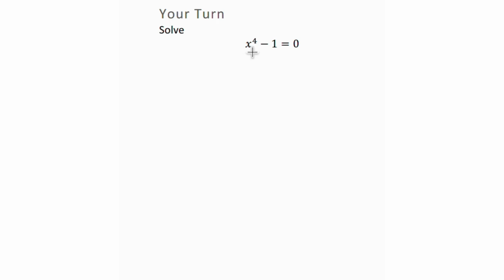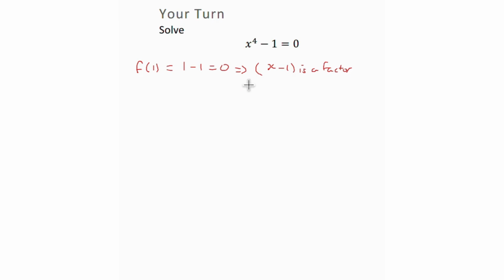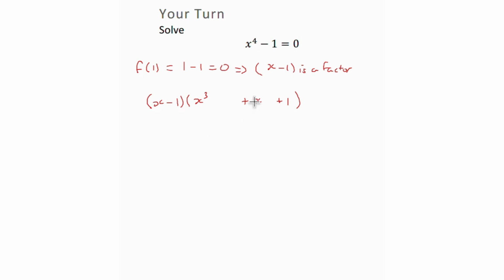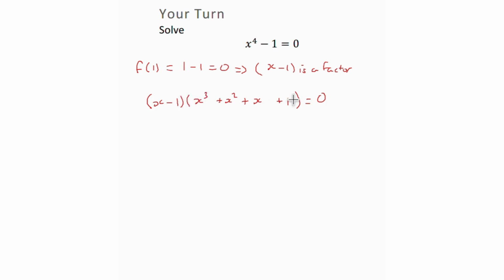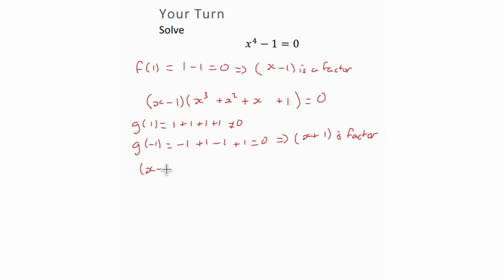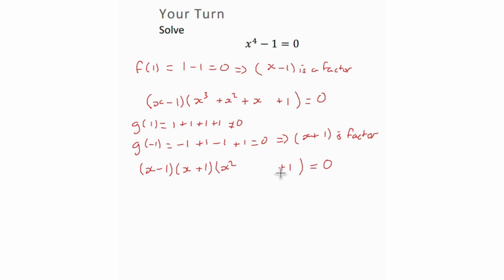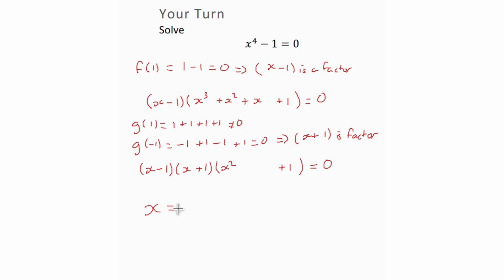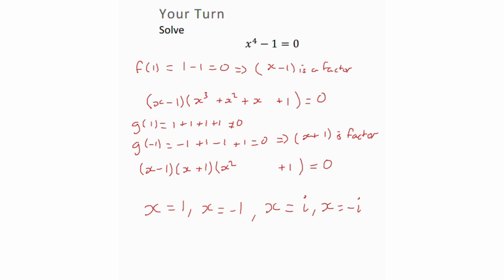IB Maths AAHL Equations - Your Turn 14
The answers to the fourteenth Your Turn for AAHL Unit 2 Skill 23 Equations.